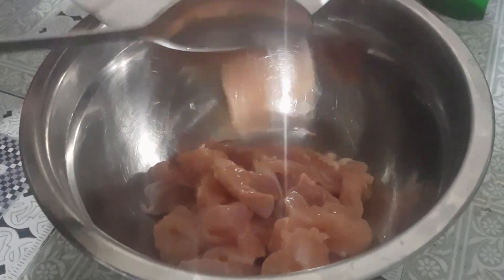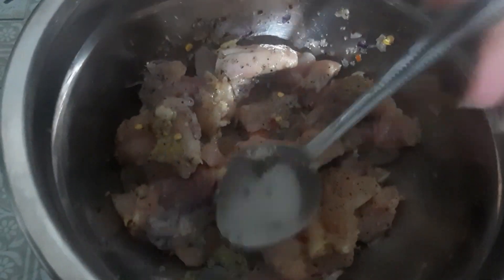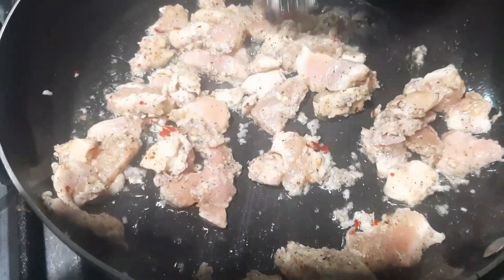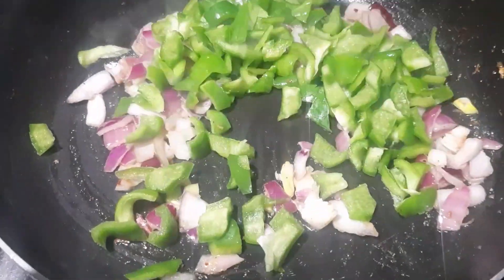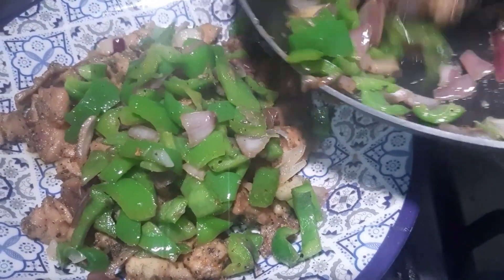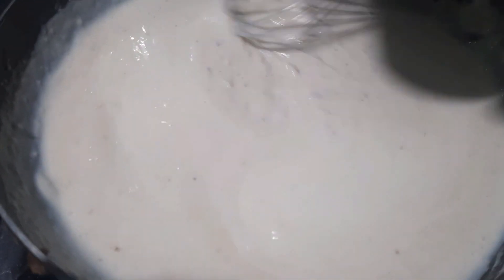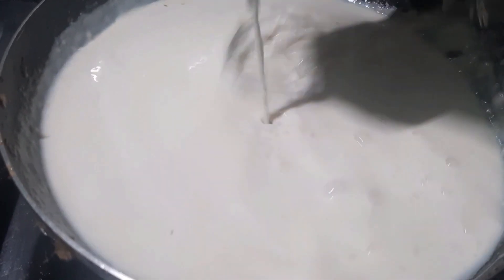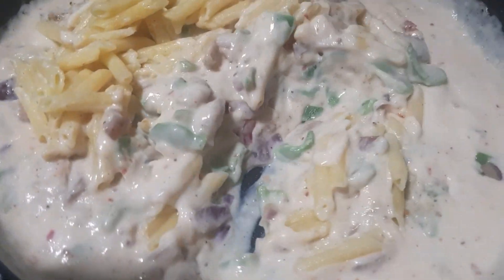white sauce chicken pasta recipe